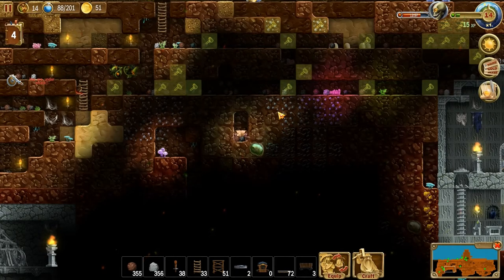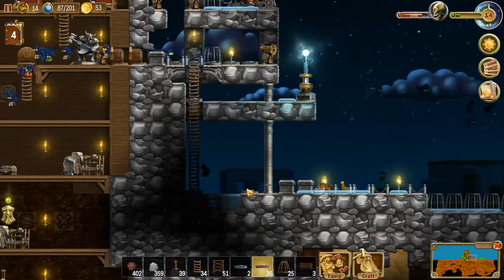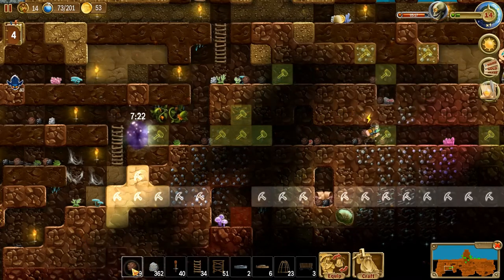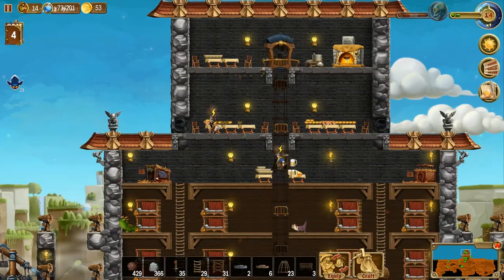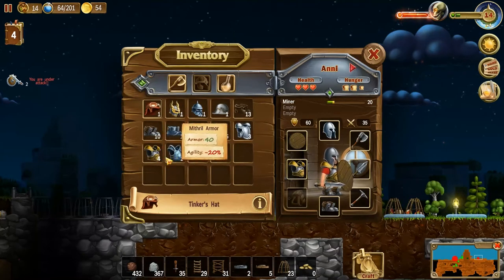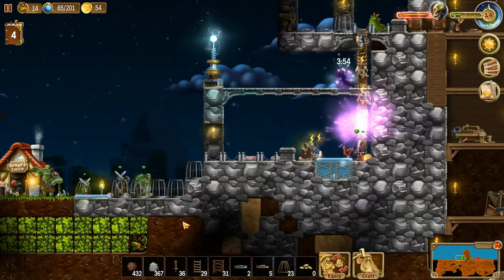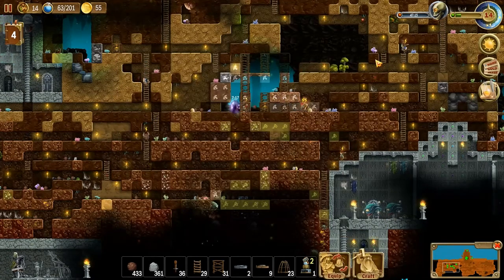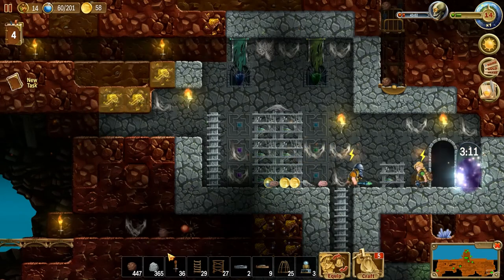Craft the World Ep 38 (with Mrs. Rambler!)